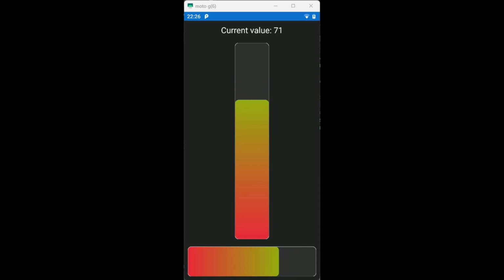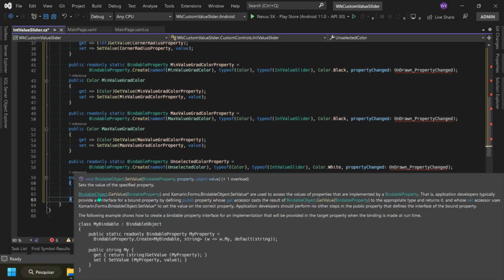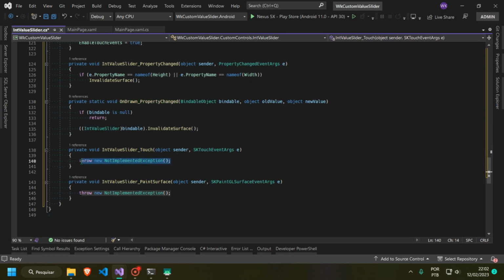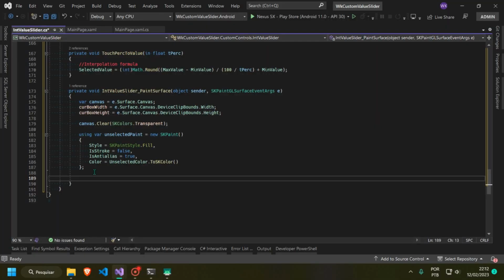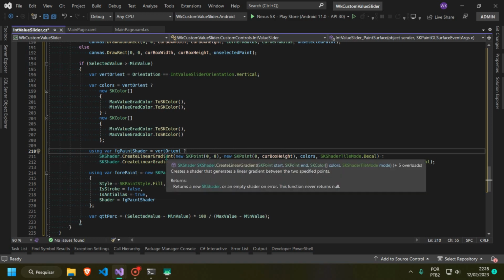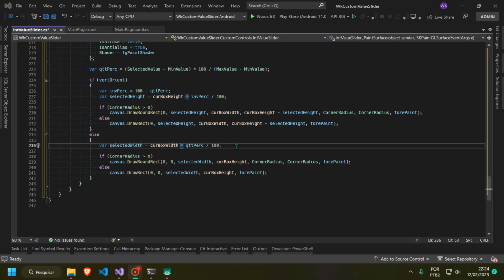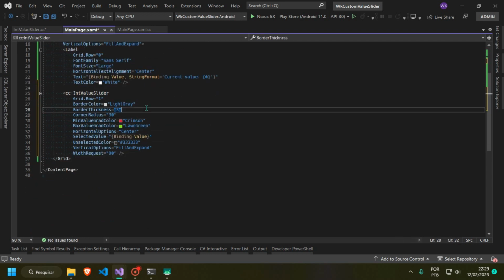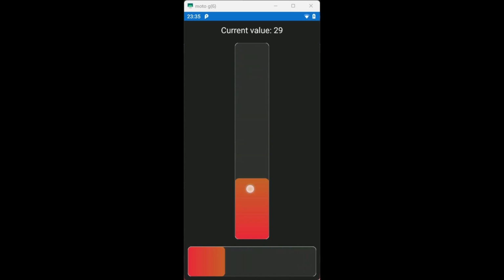Xamarin/MAUI Big Value Slider With Gradient | With SkiaSharp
Creation of a basic value slider with gradient for Xamarin/MAUI, using SkiaSharp. The project was done in Xamarin.Forms but with little changes the code works on MAUI with not problem.